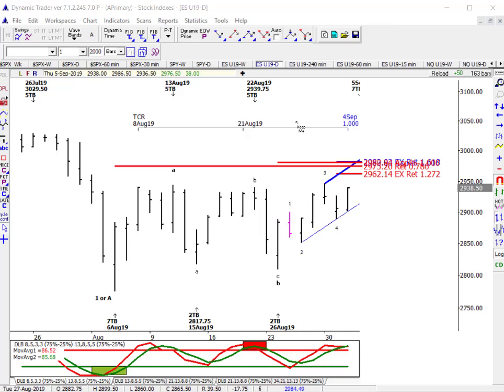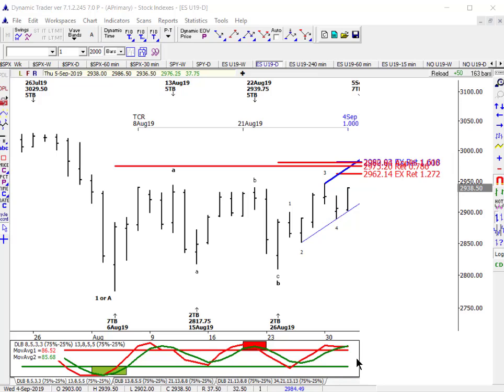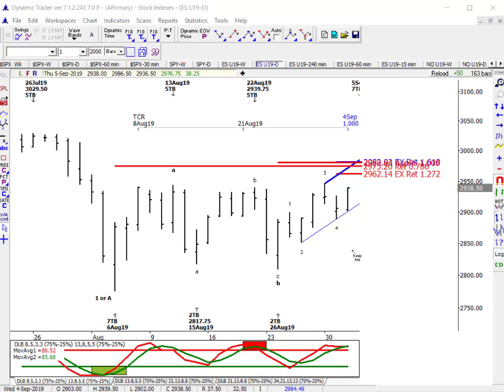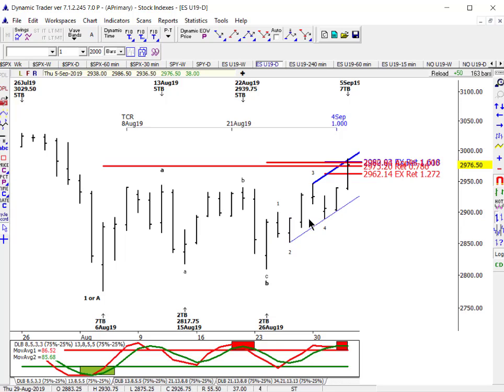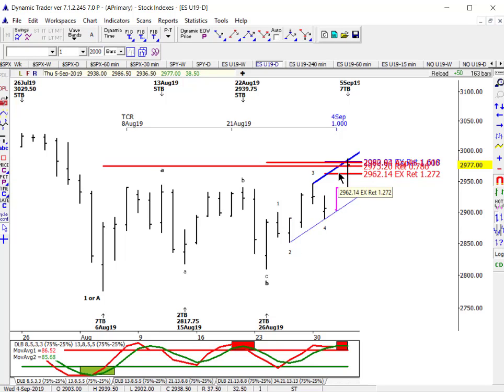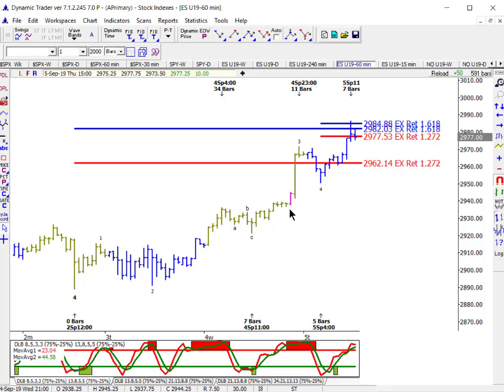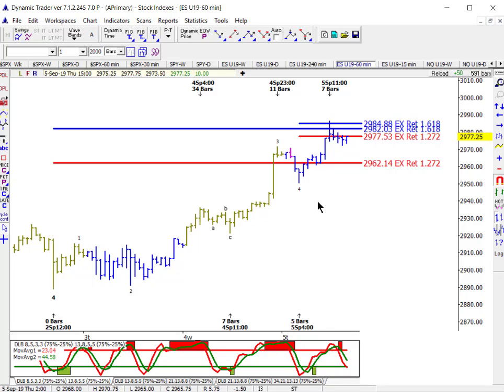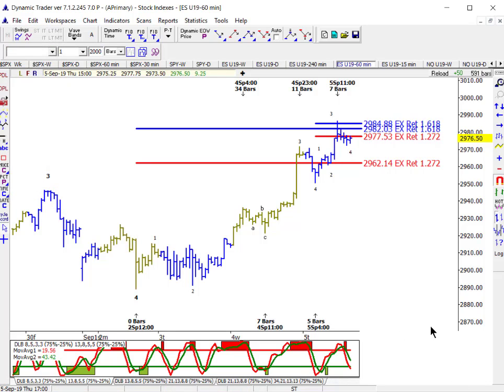ES Immediate Momentum And Trade Strategies Part 2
Potential high probability, very low capital exposure ES trade setup for tomorrow, Sept. 6. Learn the details of the multiple time frame momentum, price, time and pattern reached at today's high.